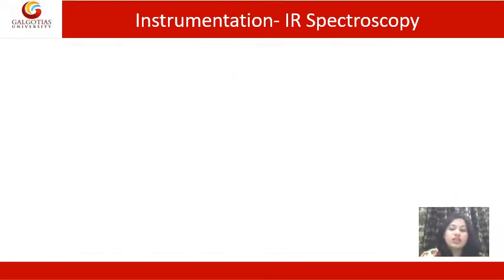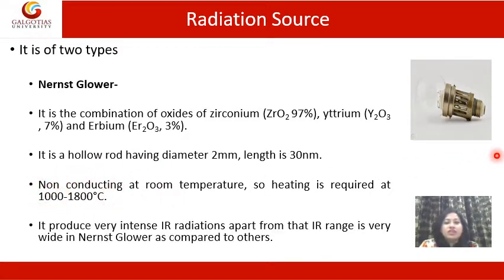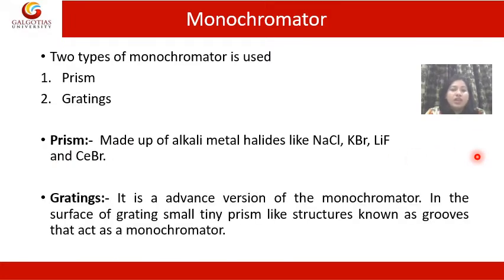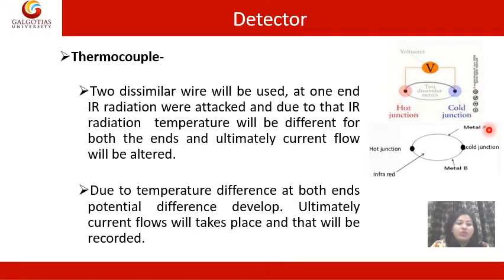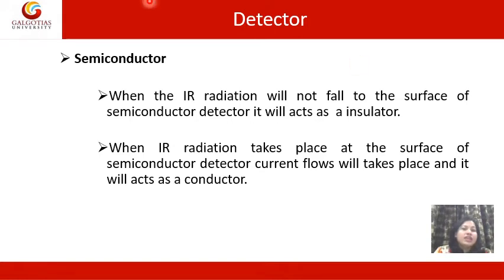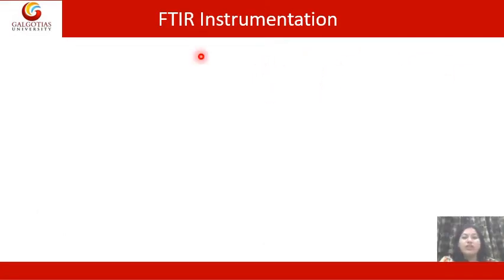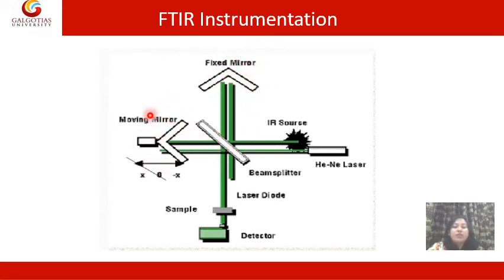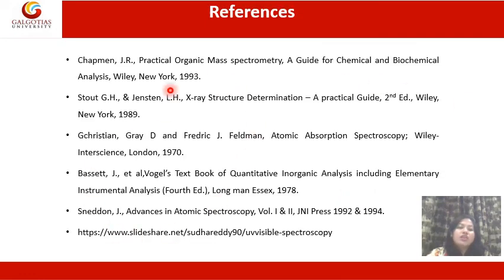MBS27T1102, Instrumental Methods-Physical: Instrumentation of IR Spectroscopy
Instrumentation of IR Spectroscopy